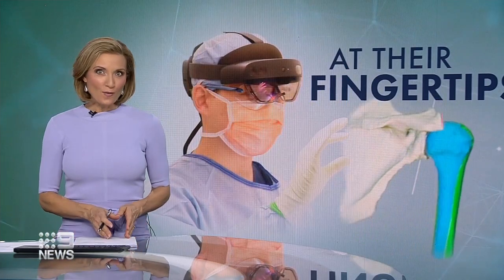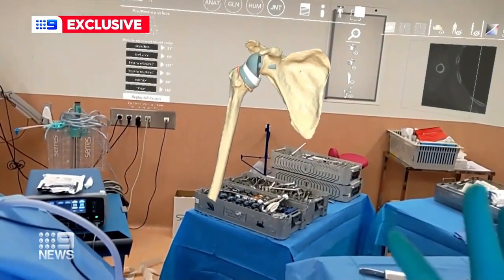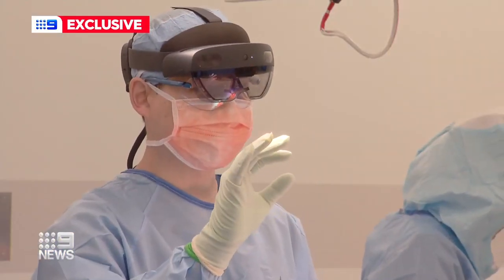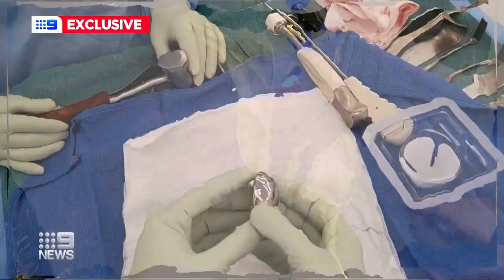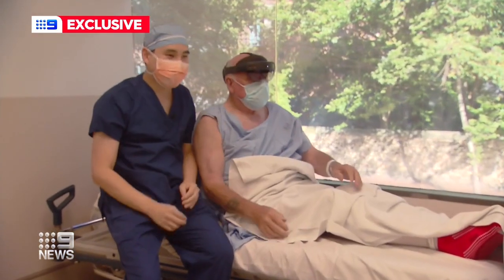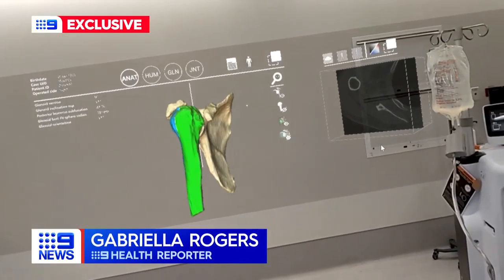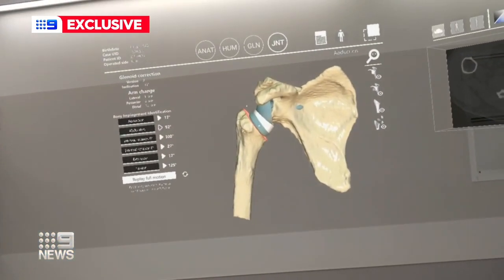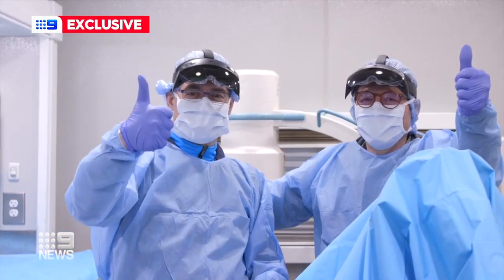New hologram technology used in Sydney hospital surgeries | 9 News Australia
New hologram technology has been deployed in a Sydney hospital’s surgeries.